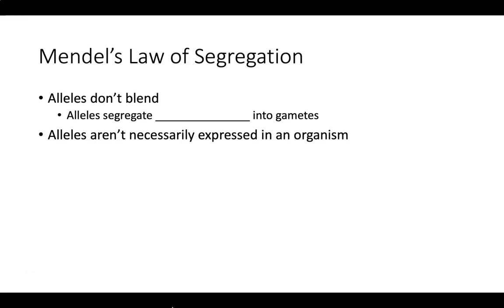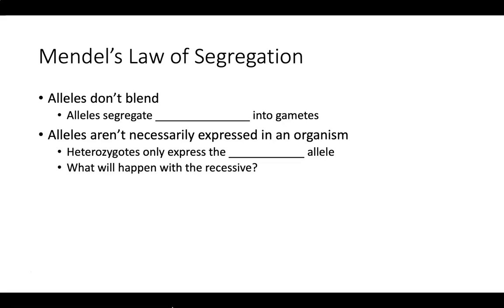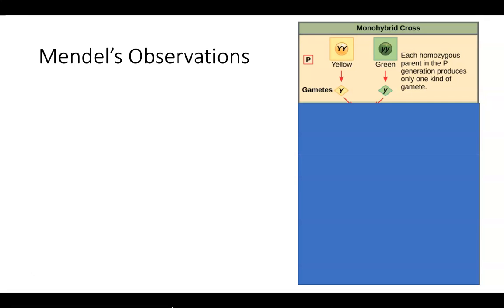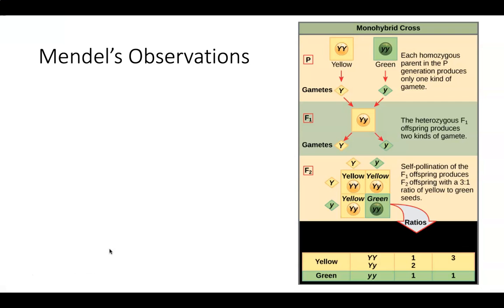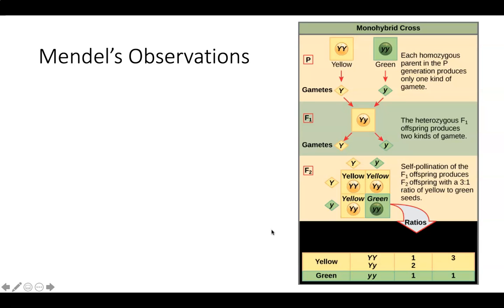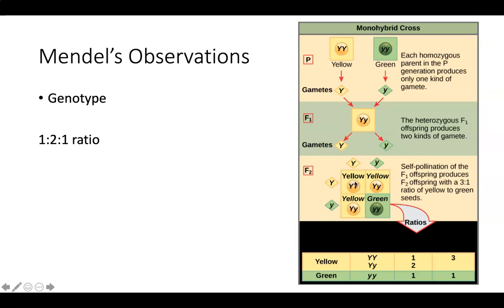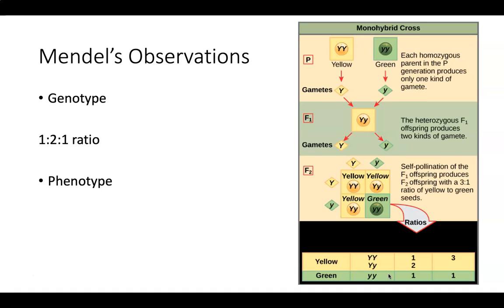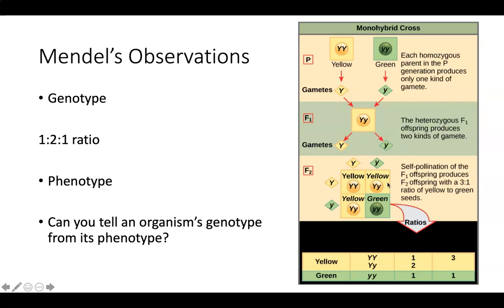Dec 4 missing lecture